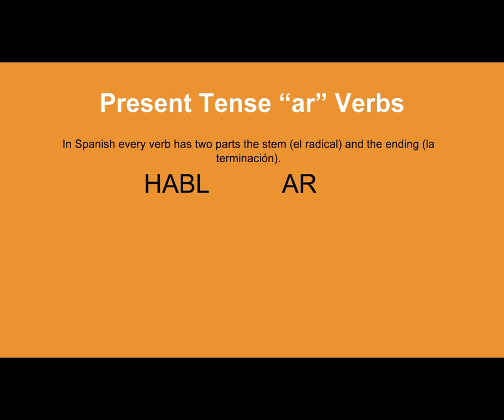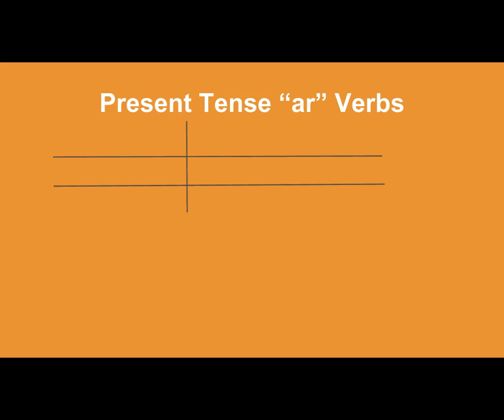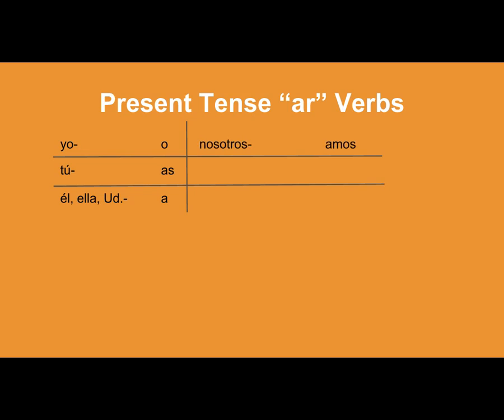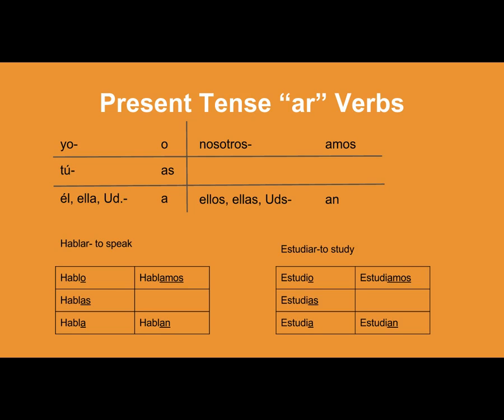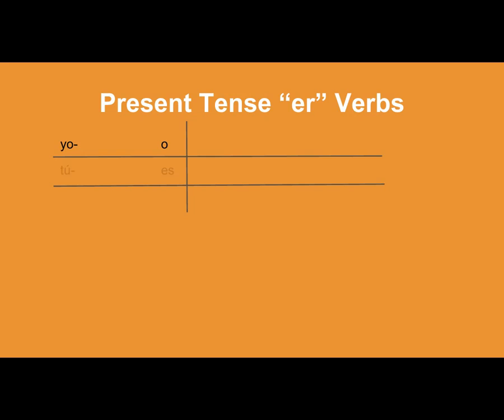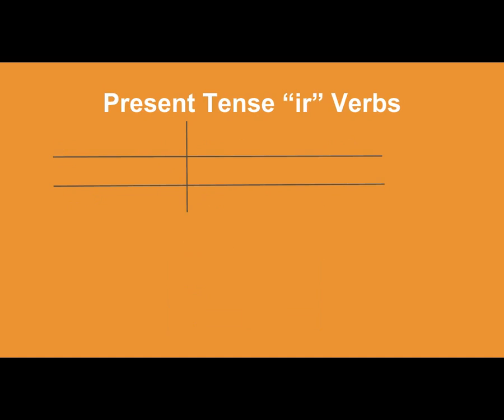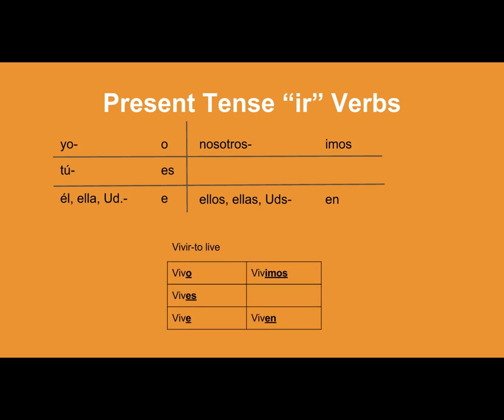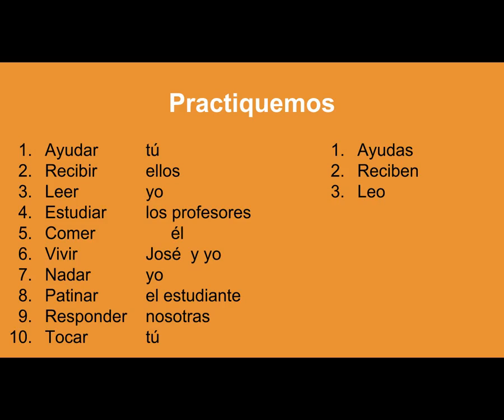Present Tense- AR, ER and IR verbs Spanish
Learn how to conjugate the three types of verbs (ar, er & ir) in the present tense.